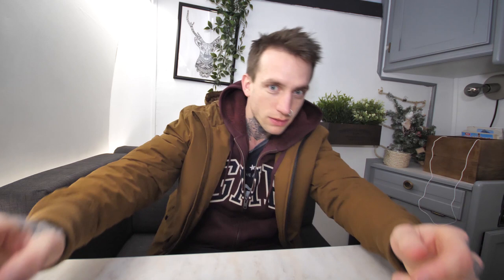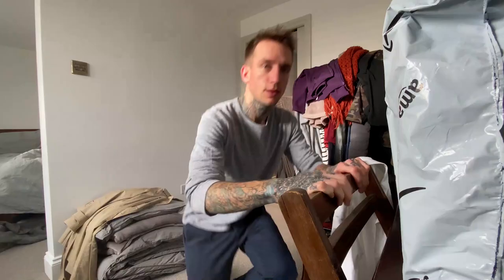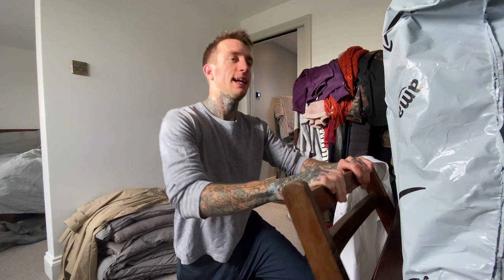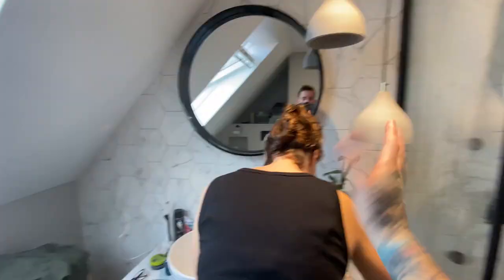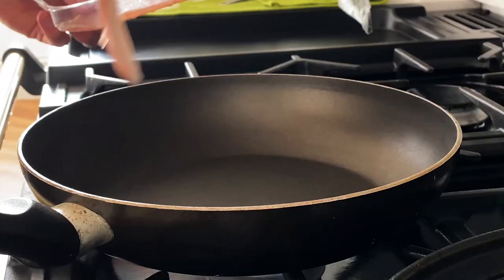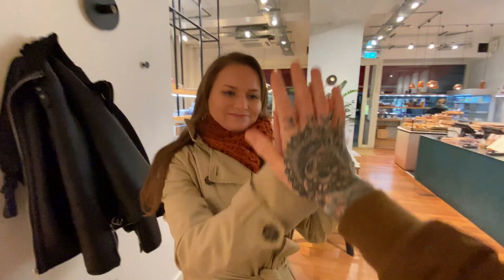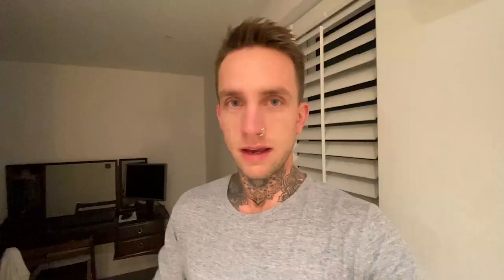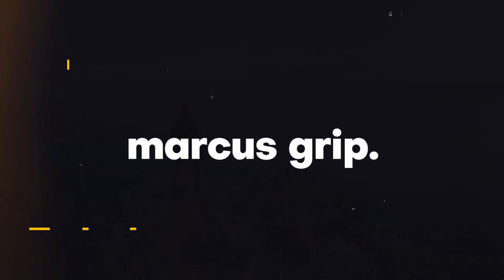IPHONE 11 PRO - THE PERFECT VLOG CAMERA?!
What's up, everybody! Today, I'm sharing my thoughts and experience around the iPhone 11 Pro and how I spent a week vlogging with it! Is this the new perfect tool for vloggers who want something powerful, compact and lightweight at the same time? Let's find out!

I used the iPhone 11 Pro in all kinds of scenarios, such as during a sunny day, evening and night, overcast, busy streets, doing timelapses, indoors, low light etc.

I hope you found my video useful, as I wanted to show you a real-world example of how a vlog can be done with this phone, not just a normal test and review.

Also, in this video, I introduce my new "Youtube Studio"; my van! It's a perfect solution as it's small and cosy which gives a nice vibe but also great for audio quality. Since I don't have a spare room to create in, this is a perfect solution since we are not currently exploring the world with the van ;)

What are your thoughts on the iPhone 11? Is there something I missed or should try/test next time? :D